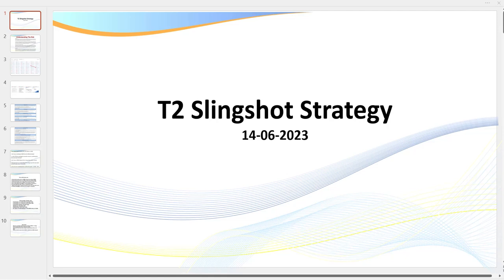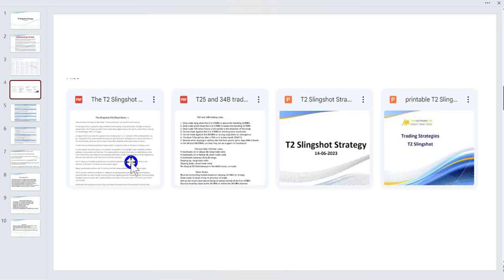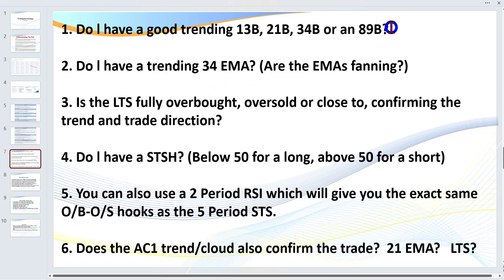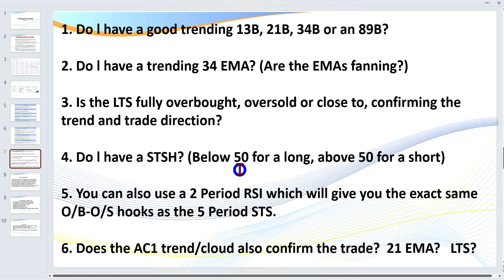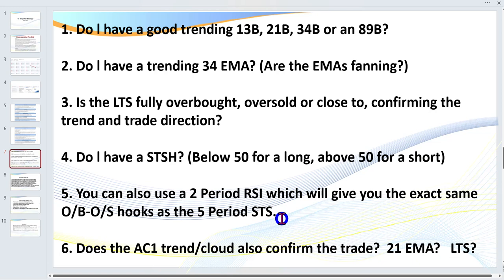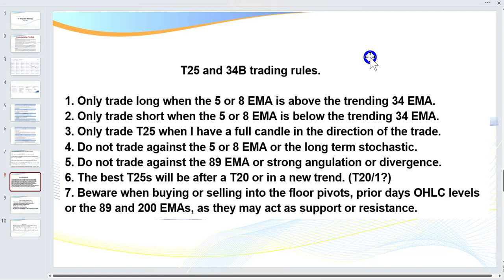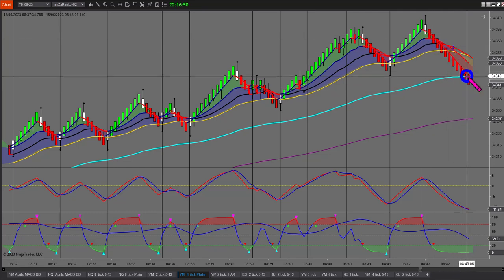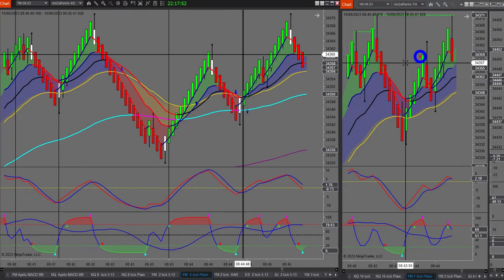Day Trading the T2 Slingshot Strategy